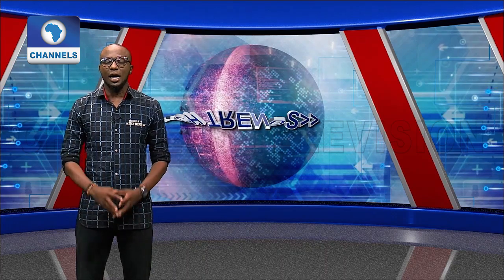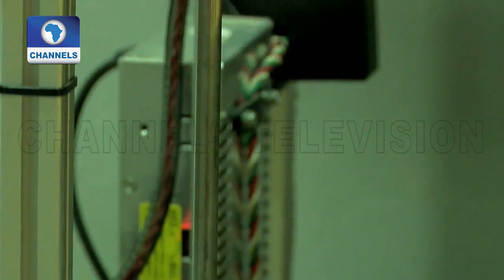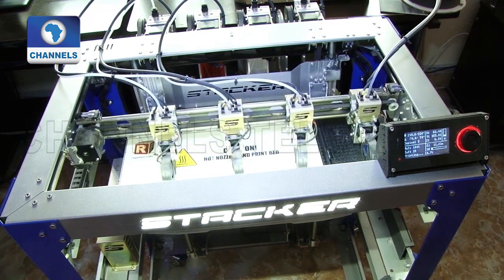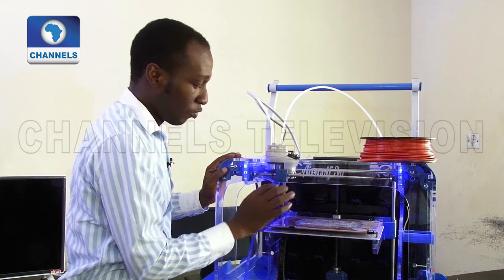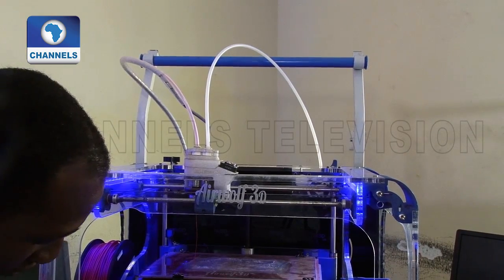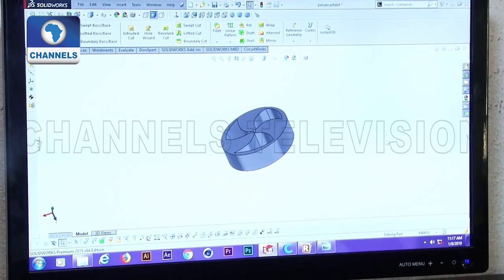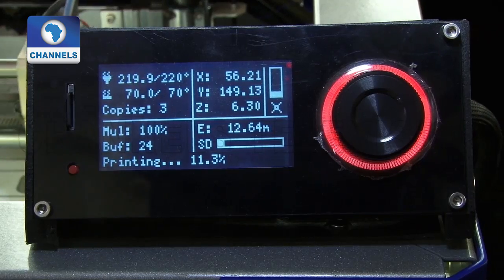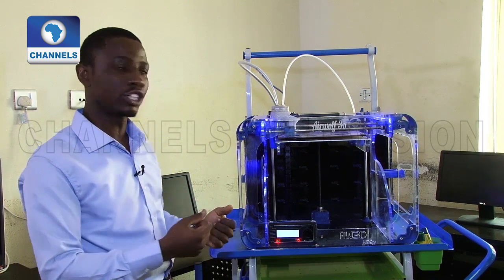3D Printing: Lagos Based Innovative Lab Helps Make Ideas Come Alive |Tech Trends